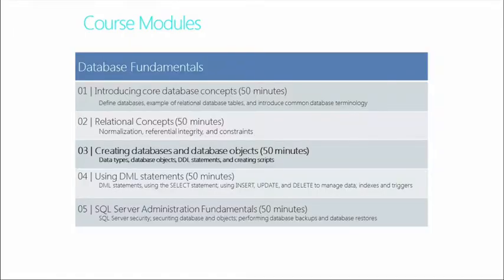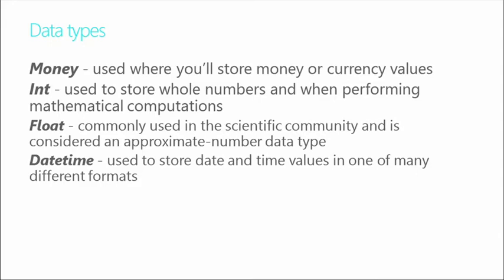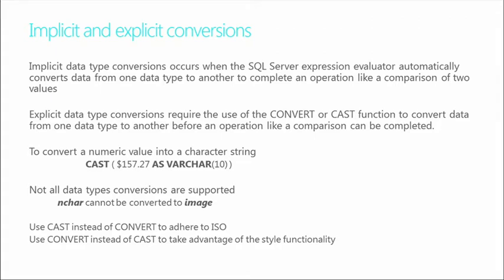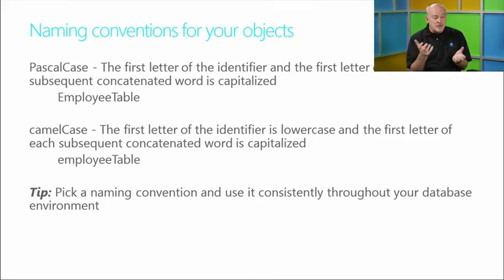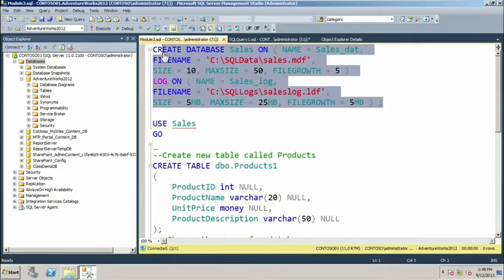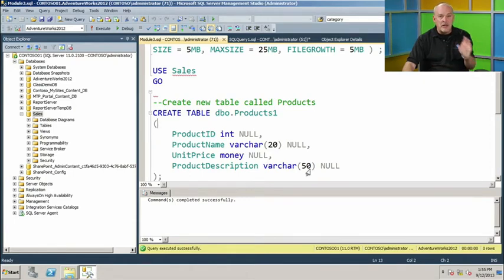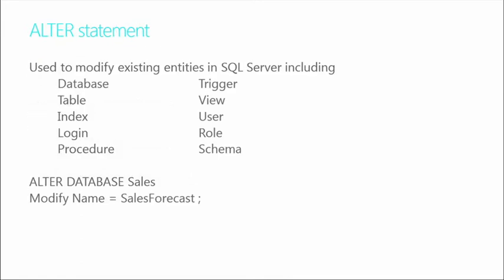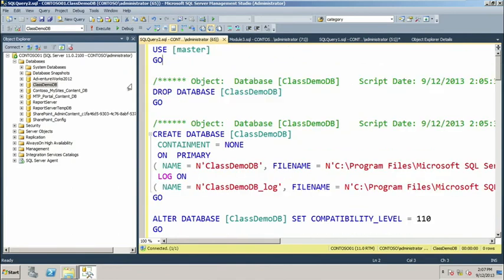Module 3: 98-364: Database Fundamentals (MVA)